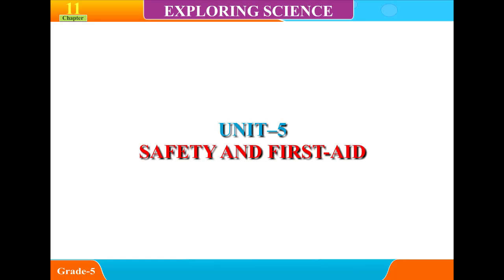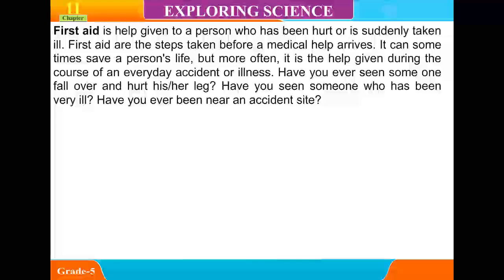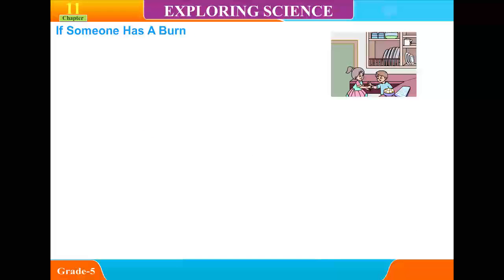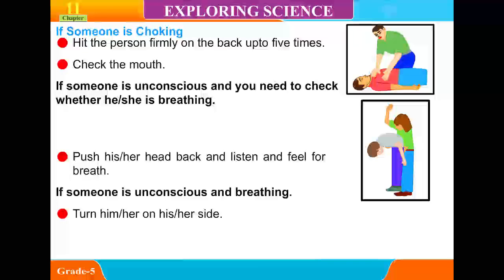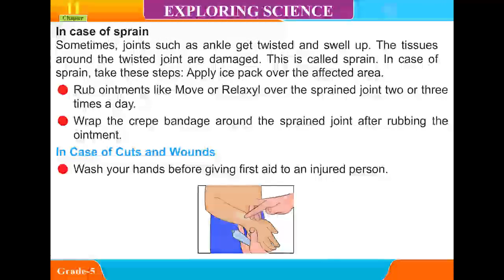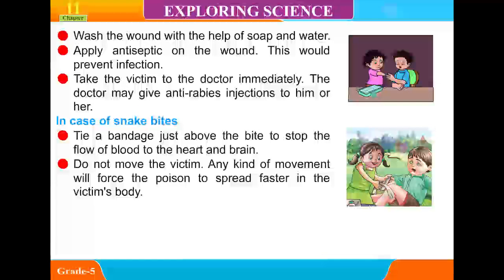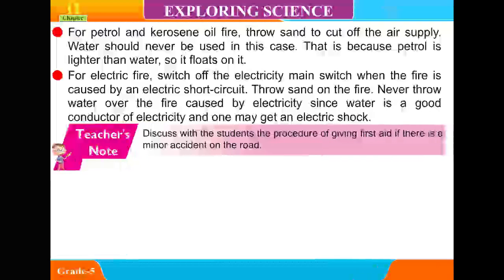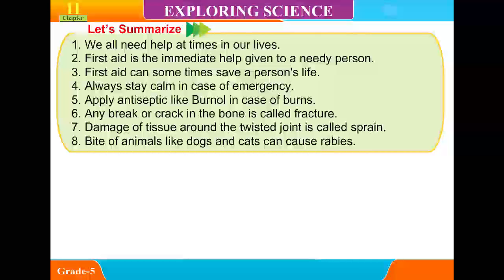Explore Science ,class 5,Unit I, 11 safety and first aid